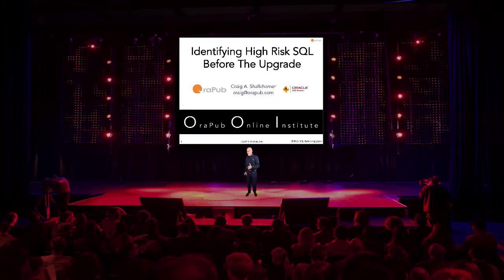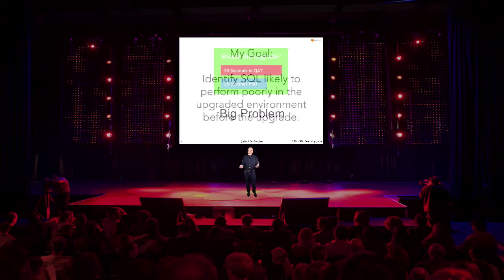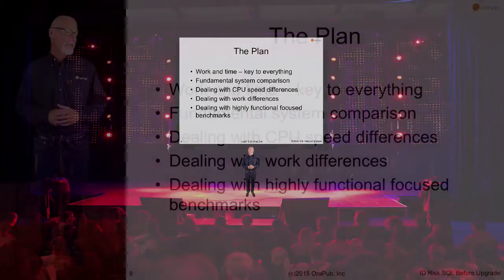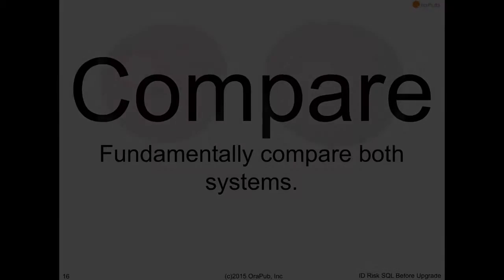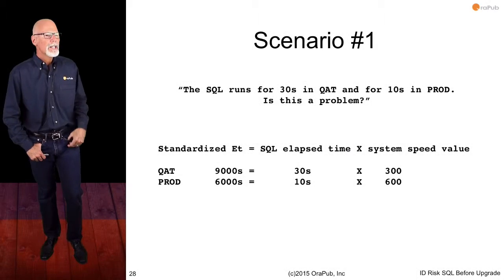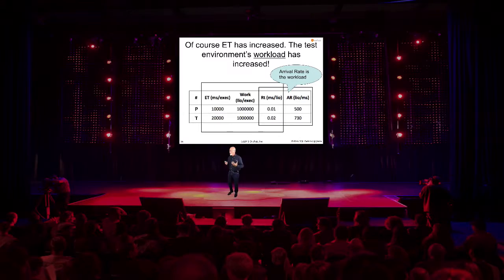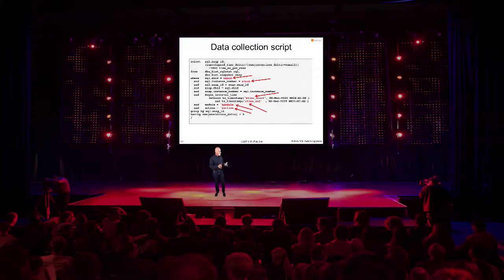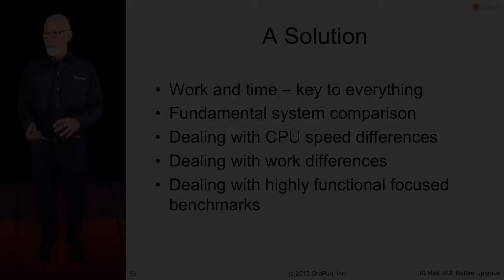Identifying High Risk Oracle SQL Before The Upgrade - Seminar Intro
Everyone knows identifying the high risk Oracle Database SQL AFTER the upgrade is easy. But before the upgrade? That's difficult. You need to be Identifying High Risk SQL Before The Upgrade.

Comparing SQL elapsed times is simply not good enough. Any differences between production and test makes this approach futile. Why? Because there are different business scenarios, workloads, Oracle releases, application releases, hardware configurations... you get the idea.

In this seminar I aggressively deal with these complex issues, regardless of the upgrade type. If you are involved with helping to ensure a smooth upgrade, you need to put into practice what I teach in this seminar. It's practical, insightful and a lot of fun.

What you are watching in the seminar Introduction.

- Why SQL elapsed times can be different on "similar" systems
- How to use workload intensity and database time to ID at-risk SQL
- Why "similar" systems can have very different workload intensities and database time profiles
- How to quickly profile two systems using a time based methodology
- How to properly compare SQL elapsed times on systems with different CPUs
- How to gather CPU "speed" data
- How to standardize SQL elapsed times for appropriate comparison
- How workload intensity factors into SQL elapsed times
- How different system workloads can falsely tag SQL as risky
- How different system workloads can miss risky SQL
- Why functionally focused benchmarks make SQL elapsed time comparisons unreliable
- How to identify risky situations when the same SQL is used in different business scenarios, runs with - different bind variables and uses different interim table names
- How to deal with situations when a benchmark runs overlapping business scenarios at the same time
- How to develop a statistical "fingerprint" based on module, action or something else
- How to pull elapsed time data from AWR tables
- How to use the free statistical package R to compare two (think: PROD and QAT) elapsed time fingerprints
- How to use the statistical "fingerprint" results to identify a high risk situation

Modules

1. The Truth Hurts: Production vs QAT Realities
2. How To "Fingerprint" An Oracle System For Comparison
3. How To Compare SQL On Different CPU Speed Systems
4. How To Compare SQL On Different Workload Systems
5. How To ID Risk In Highly Business Focused Benchmarks - 1
6. How To ID Risk In Highly Business Focused Benchmarks - 2